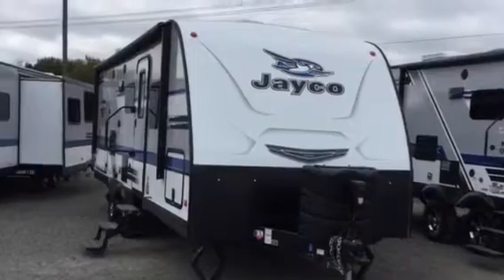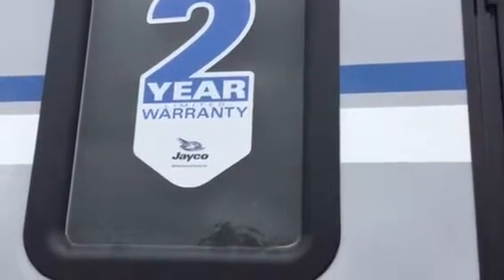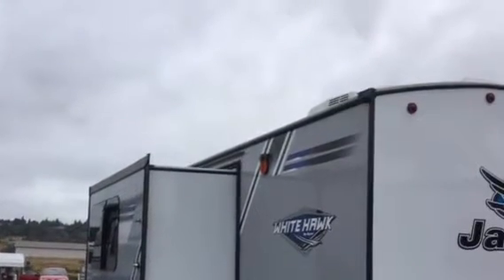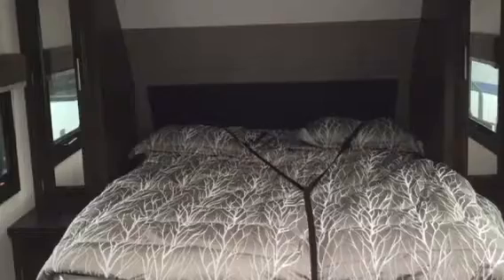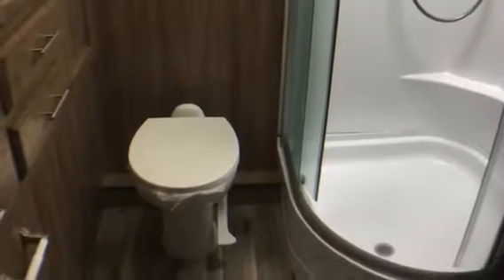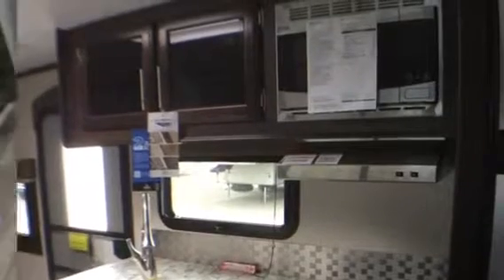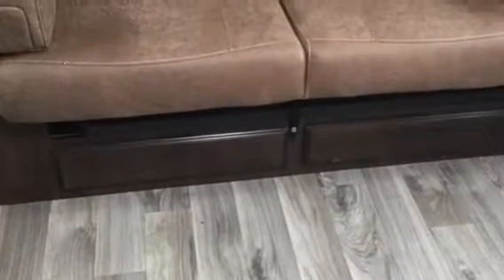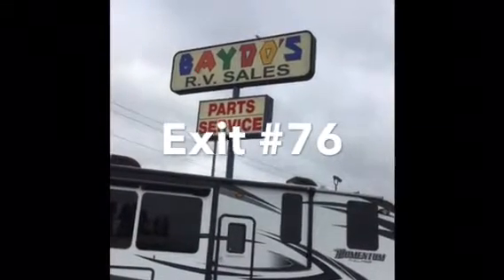2018 Jayco White Hawk 24MRB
This 2018 Jayco White Hawk 23MRB is a fantastic RV! This 25 11' Travel Trailer has 1 slide outs and sleeps 4 people. It holds 42 gallons of fresh water, 30 gallons of gray water, and 30 gallons of black water. Its dimensions are 25 11 long by 8 ft 0 wide. This White Hawk 23MRB has a hitch weight of 650 lbs., a ship weight of 5135 lbs., and a GVWR of 6500 lbs. Check out this great unit today!